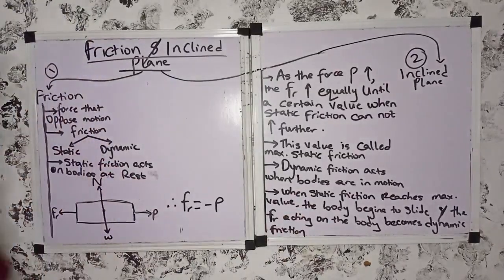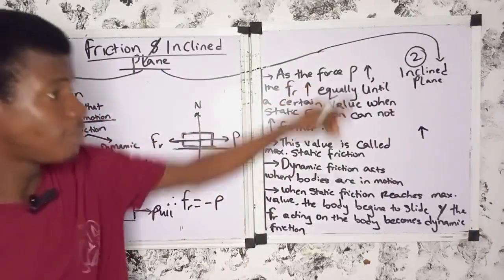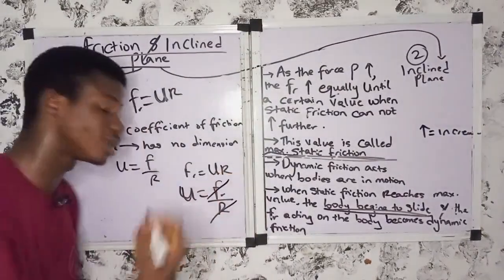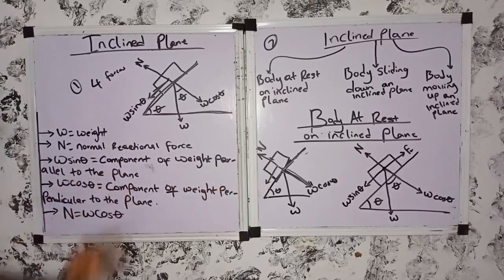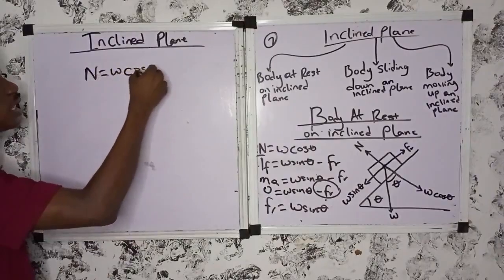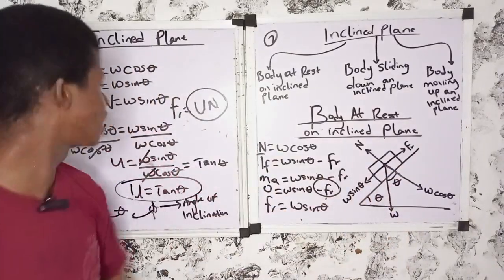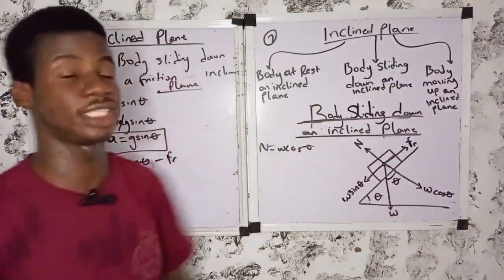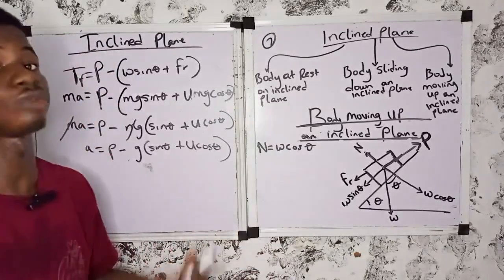Friction Explained: Static & Dynamic Friction, Coefficient of Friction, and Inclined Plane Problems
In this video, I explained friction in physics in a clear and detailed way, suitable for 100-level physics students and anyone struggling with mechanics.
We covered:
. What friction is and why it exists
. Static friction and how it keeps objects at rest
. Dynamic (kinetic) friction when objects are moving
. The coefficient of friction and how to use it in calculations
. Motion of a body on an inclined plane
. A body at rest on an inclined plane
. A body sliding down an inclined plane
. A body moving up an inclined plane
. Forces acting on an inclined plane and how to resolve them
This lesson will help you understand exam questions, solve numerical problems, and clearly see the difference between static and dynamic friction.
If friction and inclined plane problems have been confusing you, this video will make everything click.